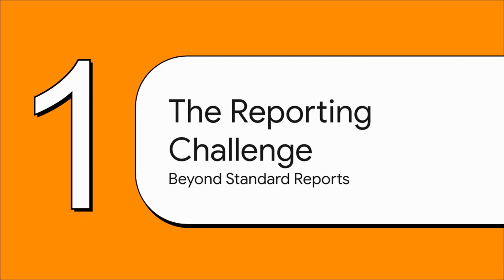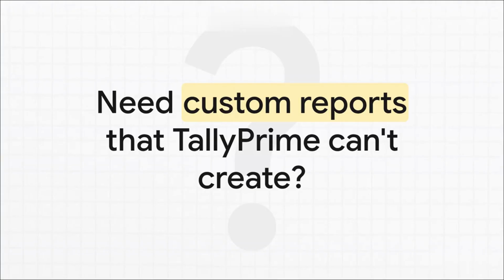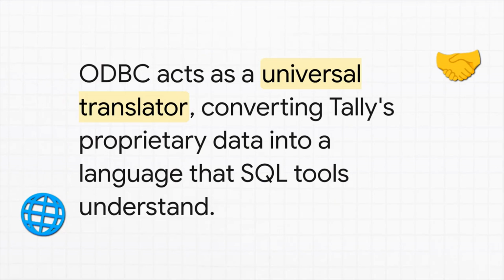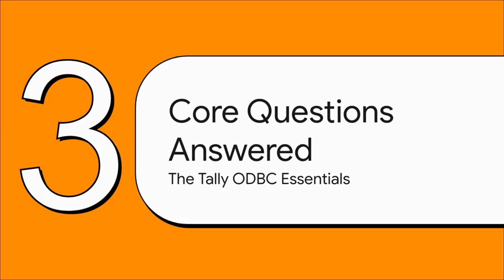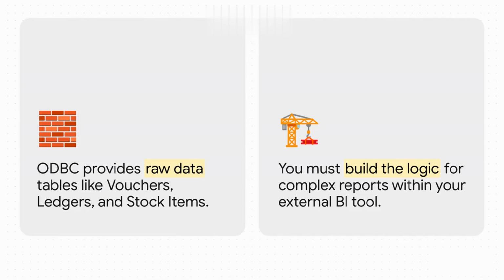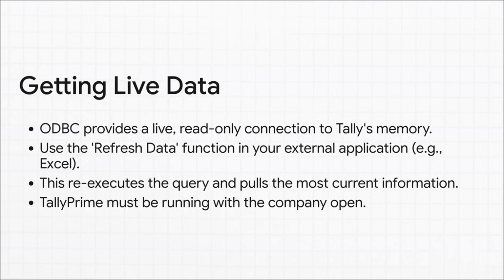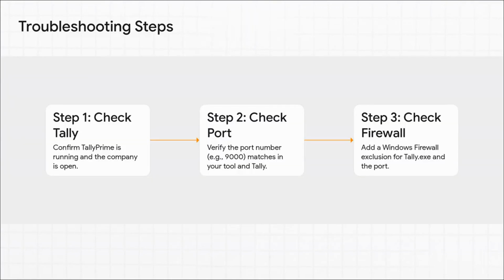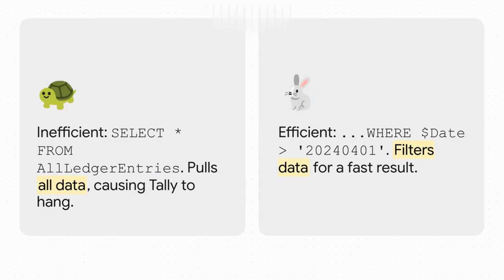Stop Manual Entry: Unlock Tally Data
Is your business data trapped inside Tally?  Stop wasting hours on manual exports and start making data-driven decisions!

In this video, Netcom Hardware Services Ltd explains the built-in TallyPrime ODBC Bridge. This powerful feature allows you to live-stream your Tally data directly into Excel or Power BI for professional dashboards.

Why watch this?  Discover the free ODBC driver already in your Tally license.  Learn why your data queries might be slow (and how to fix them!). Common connection troubleshooting (Firewall & Port 9000).

 READY TO AUTOMATE YOUR REPORTING? Don't struggle with technical setups alone. Netcom Hardware Services provides end-to-end Tally customization and data integration support to help your business scale.